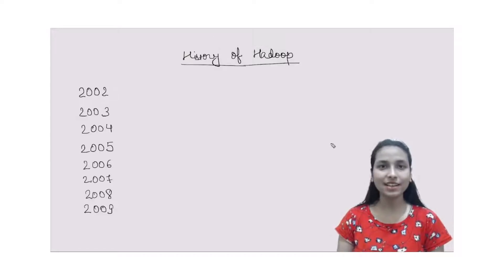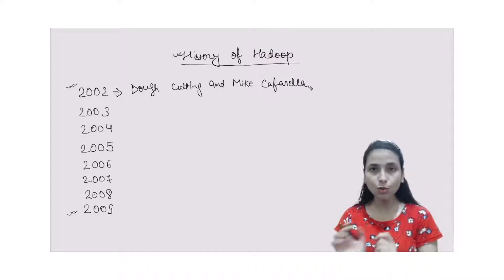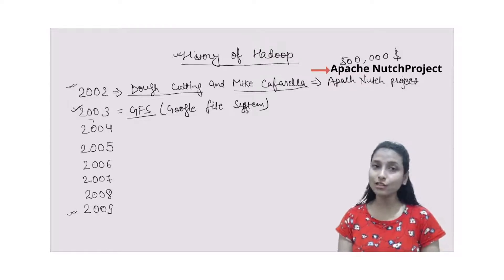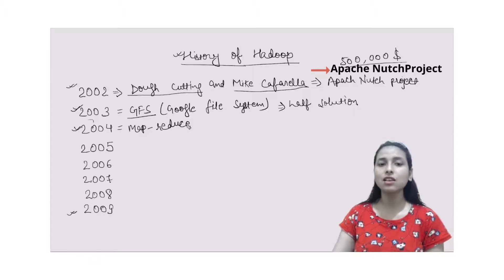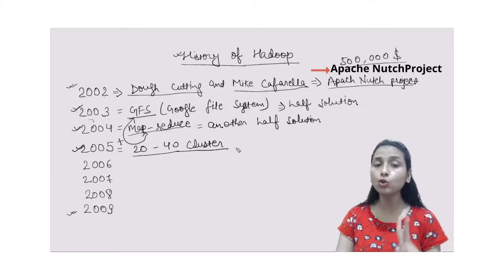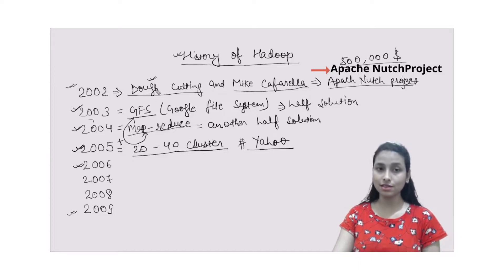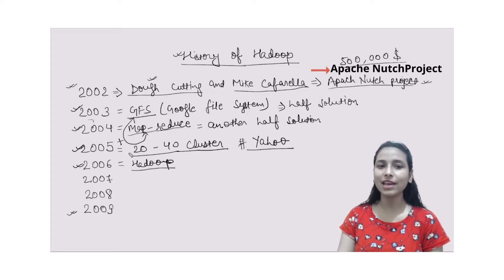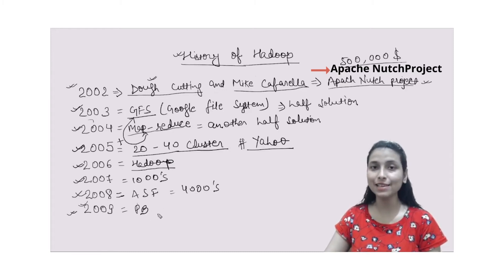Everything you need to know about Hadoop's History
This video explains about history of Hadoop in a detailed manner in a simple way.